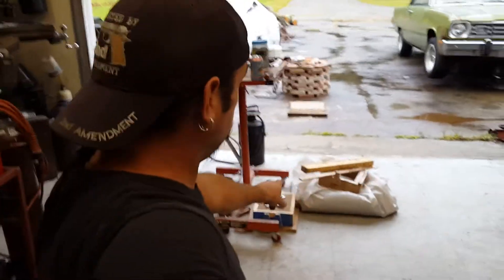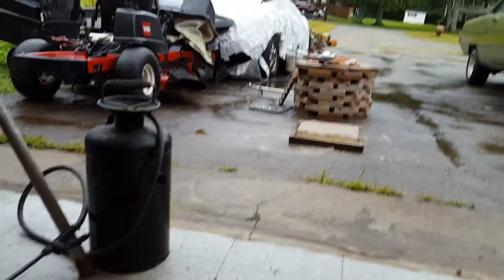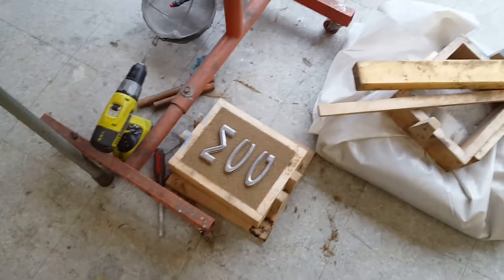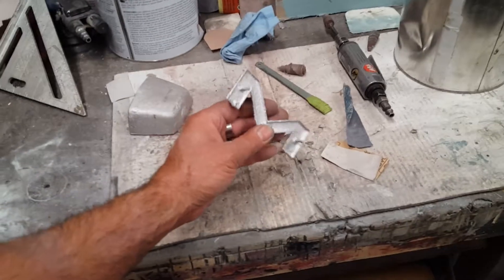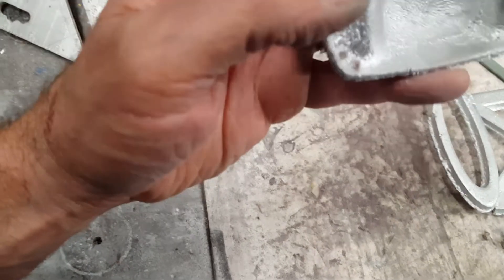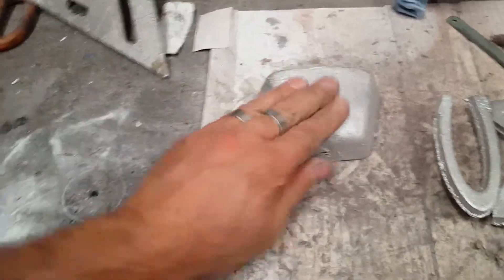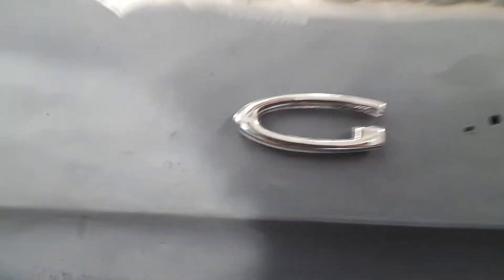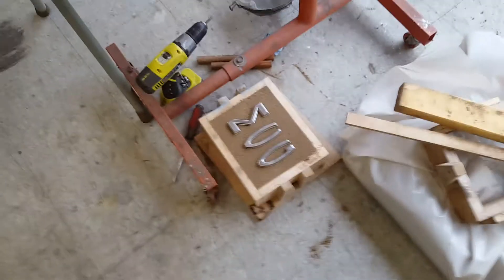Casting aluminum parts !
Casting custom made aluminum parts how to for Auto parts